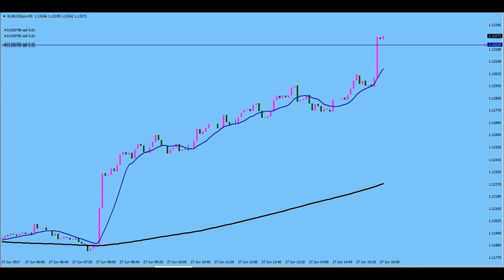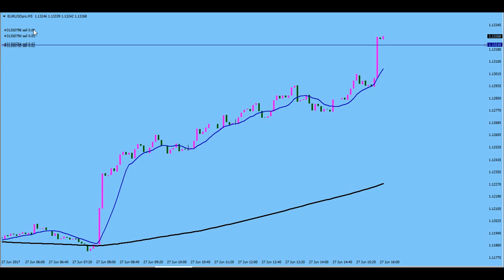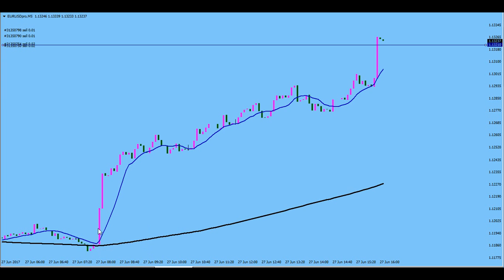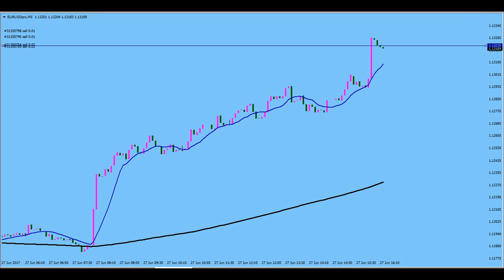STRENGTH CANDLES TO ENTER AND EXIT THE MARKET